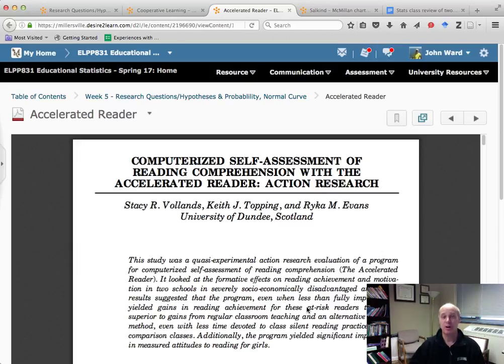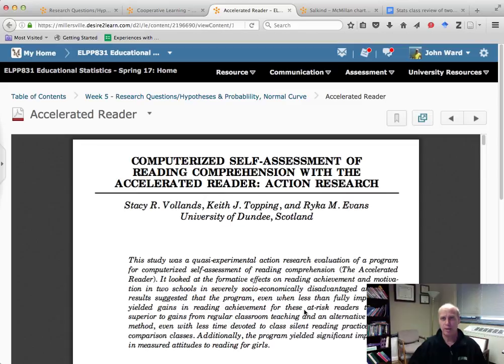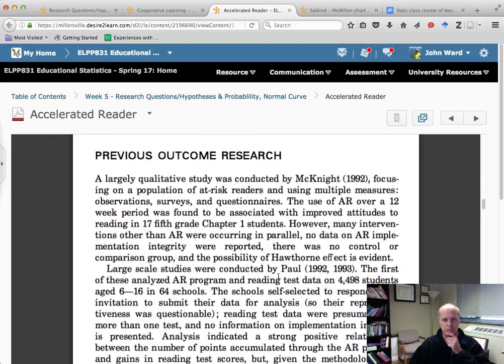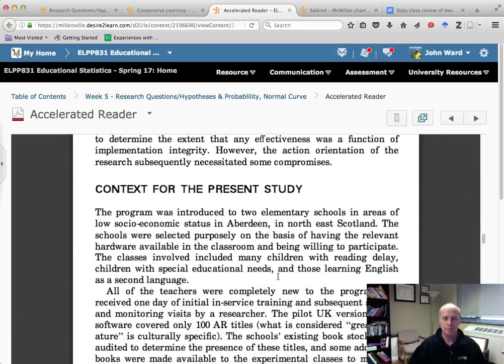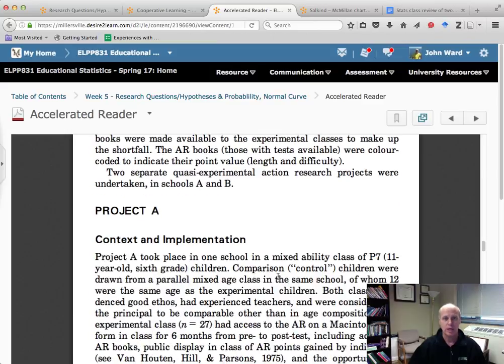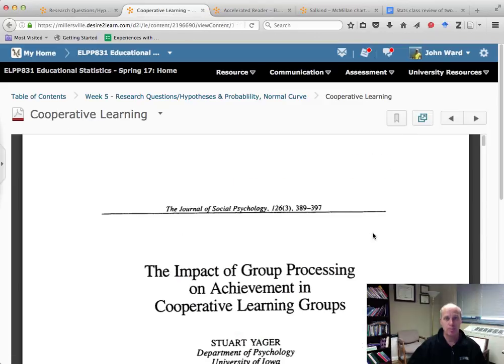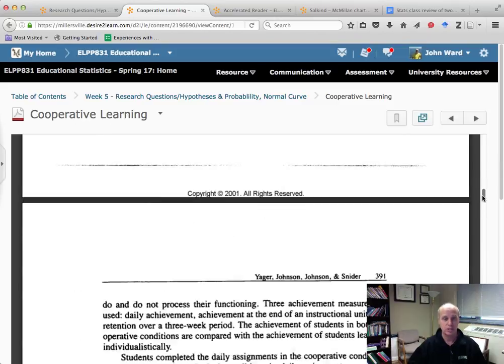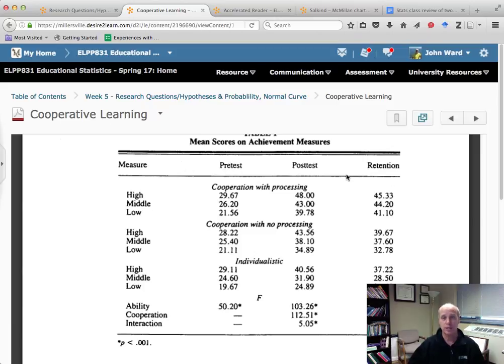intro 2 critical analysis articles